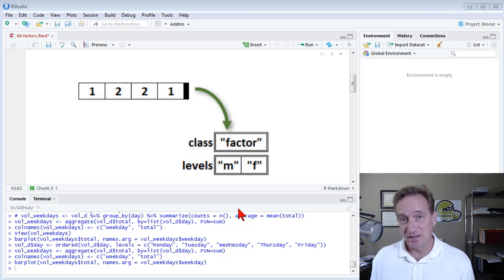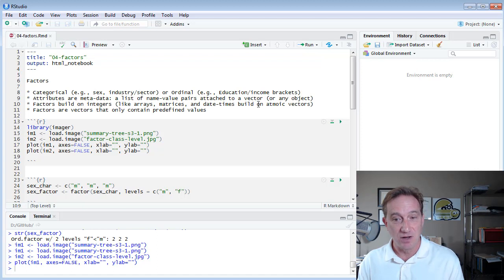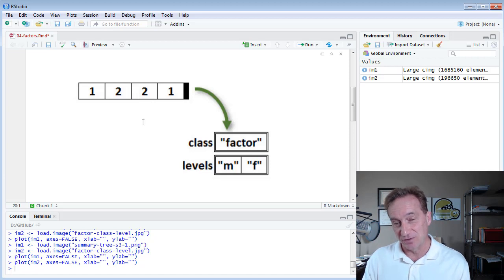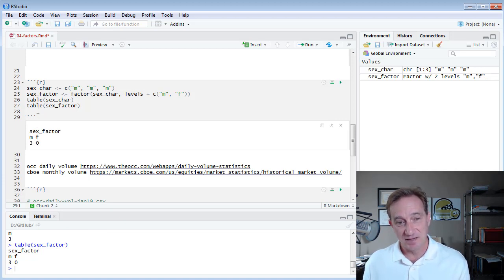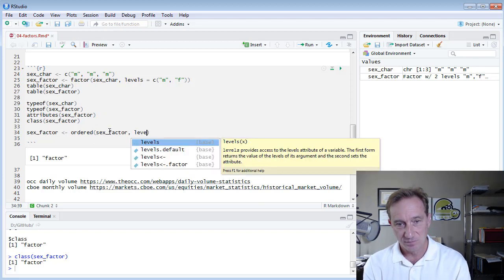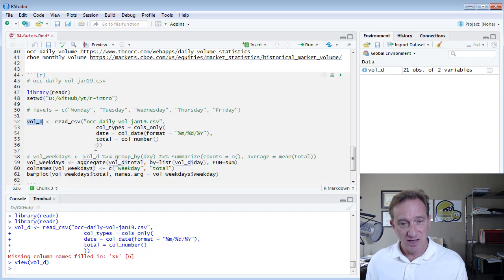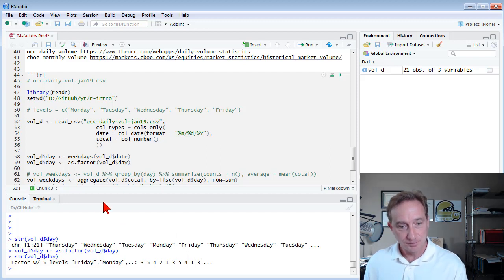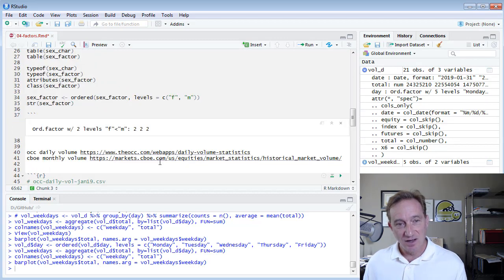R Programming: Introduction: Factors (R Intro-04)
Factors are categorical vectors. Specifically, they are (integer) vectors that store categorical values, or ordinal values. Ordinal values are *ranked* categories (but they are not intervals).Factors can only contain predefined values. A classic example of a factor are male/female. An example of an ordinal (aka, ordinal) factor is education/income brackets because there is a ranking to the categories. In R, create a factor from a character vector with the command: factor(sex_char, levels = c("m", "f"). Create an ordered factor with ordered(sex_factor, levels = c("f", "m")). Discuss this video here in our forum

Coming Soon .